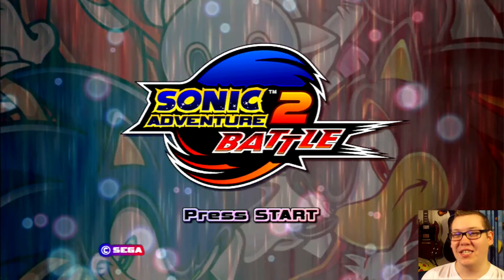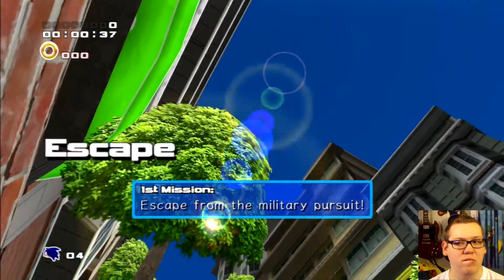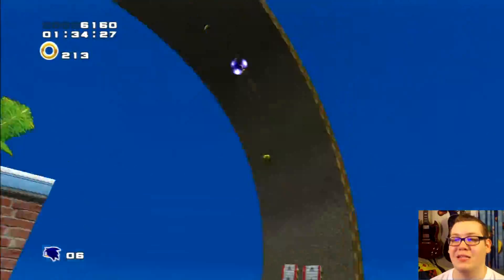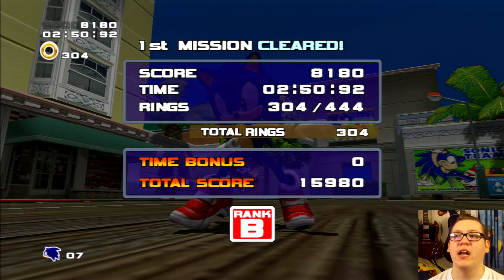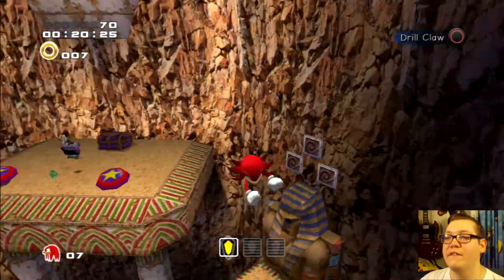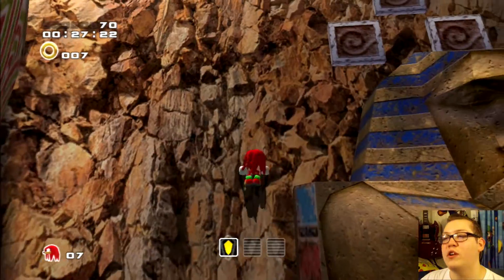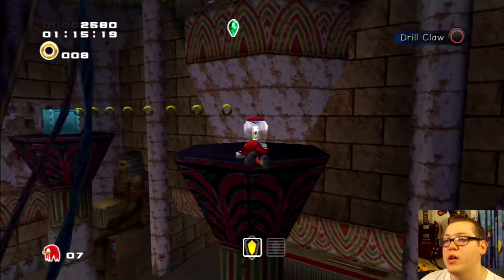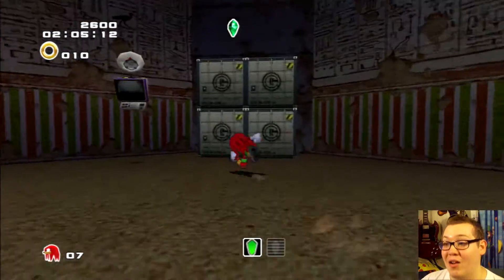Sonic Adventure 2: Battle (1080p) : Part 1 - Hero Side Story (Part 1)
Welcome to my LP of Sonic Adventure 2!  We start the game by starting the Hero Side story! We run through City Escape, fight F-6t BIG FOOT, search through Wild Canyon, fight Eggman, and shoot our way through Prison Lane! Enjoy the vid!